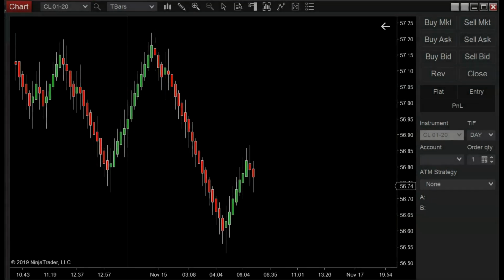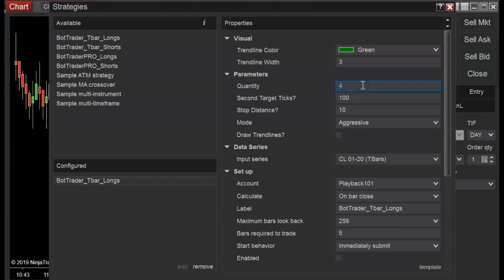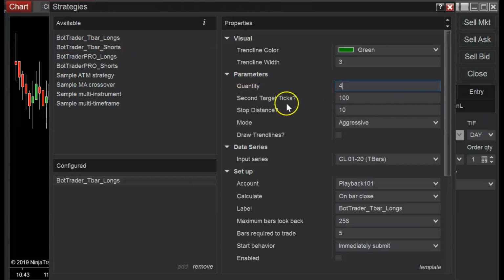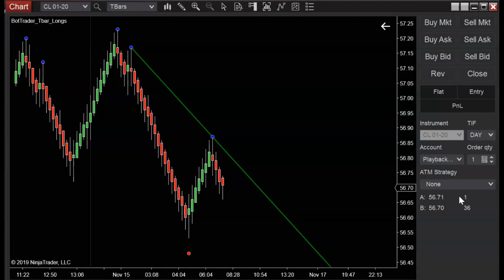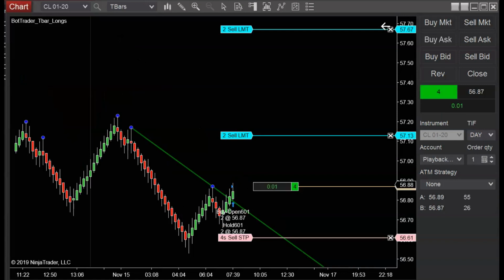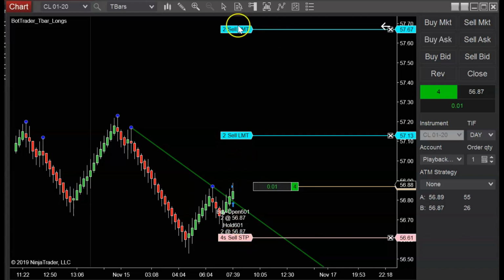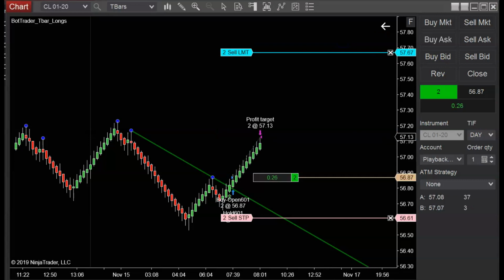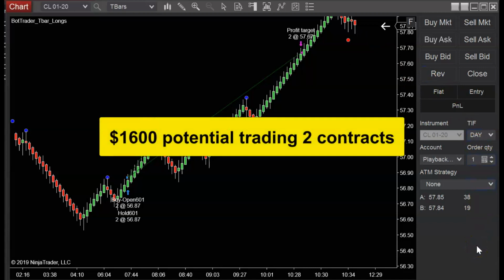Trading Robot - How to Launch a Trading Robot in Seconds 💹 💰 💲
Trading Robot ***FREE DEMO Click below - Want to learn how to launch your own trading robot to capture EXACT highs and lows?  Want to let a trading robot do all the work for you?  Get your own bot trader today and deploy in seconds!!
NO INDICATORS WHATSOEVER.  JUST #1 TRADING ROBOT THAT ACTUALLY WORKS.

Why do trading robots work so well?  Simple:  a robot removes all emotion from your trading and implements the exact strategy that you have programmed it to follow.
When a trading robot executes a trade for you, it will AUTOMATICALLY place a stop as well as PROFIT TARGETS on your chart instead of indicator signals and other nonsense you will notice IMMEDIATE difference in how the a trading robot organizes your trading.

If you're serious about learning how to deploy your own trading robot and you want to skyrocket your trading performance then feel free to get in touch link below to get your FREE DEMO on the best trading robot that actually works.